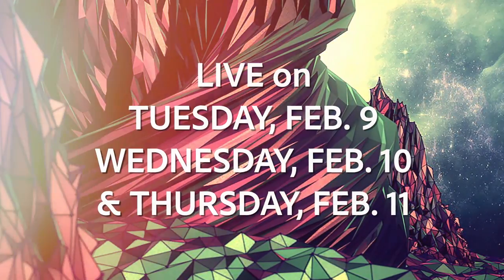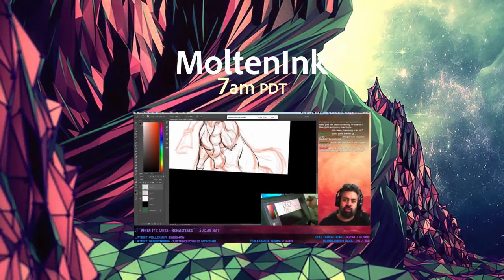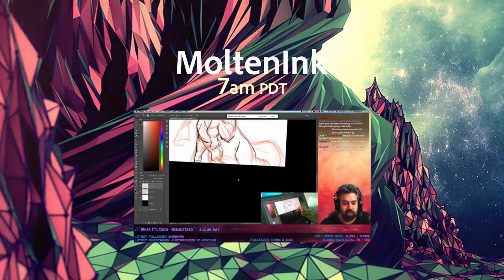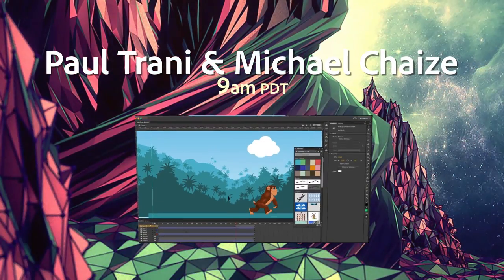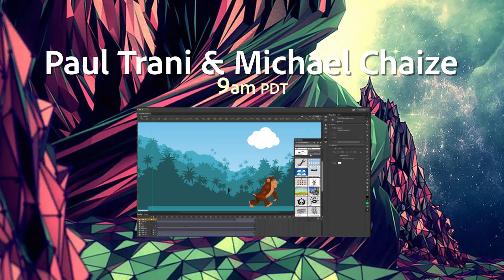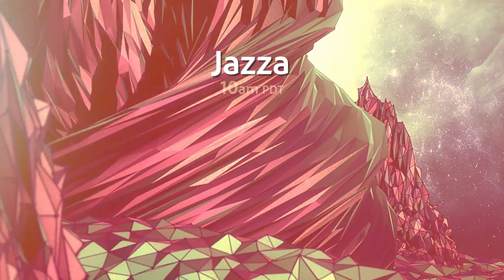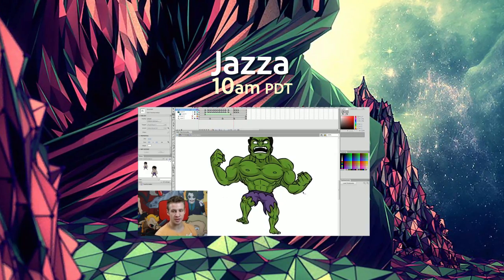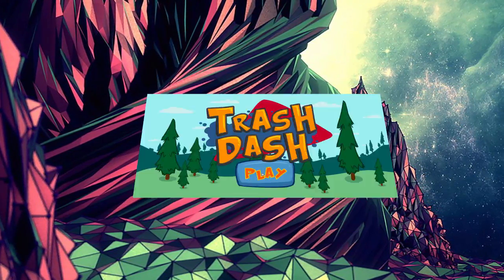Adobe Animate CC live on Twitch.tv/adobe | Adobe Creative Cloud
This week, we’ll be showing off what Adobe Animate CC can do with a phenomenal cast of animators and game developers, which will be streamed live on Adobe's Twitch channel . Join us this week on Tuesday Feb. 9, Wednesday Feb. 10 and Thursday Feb 11. from 7AM to 7PM Pacific time, which means 12 hours of animation and fun every day.
and discover the full schedule.